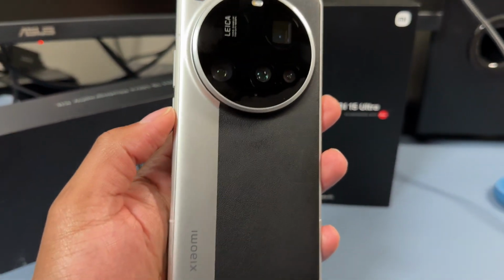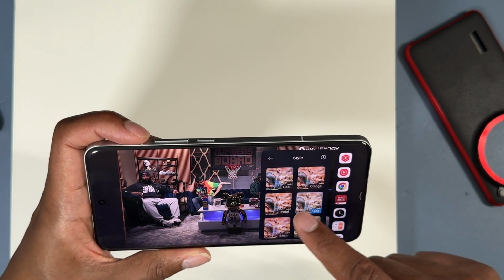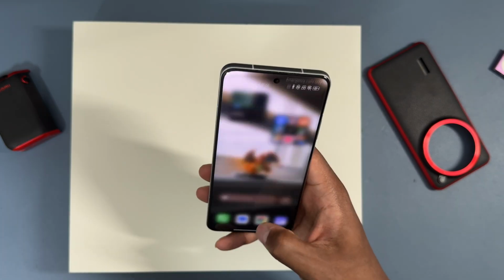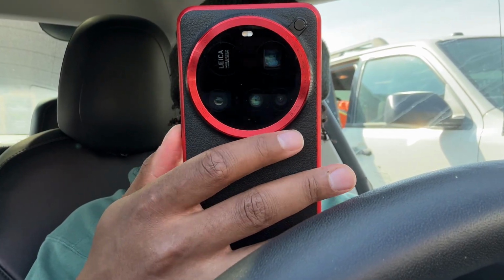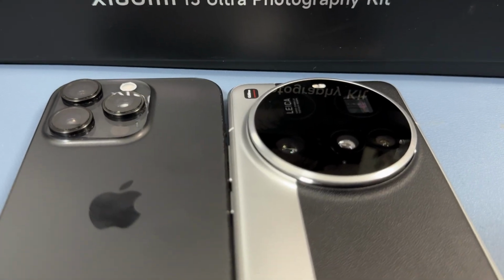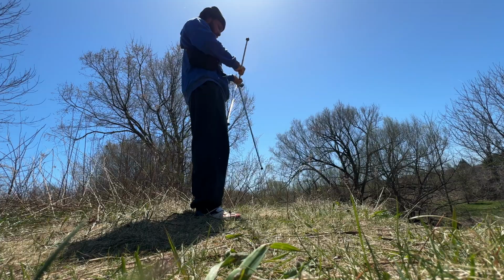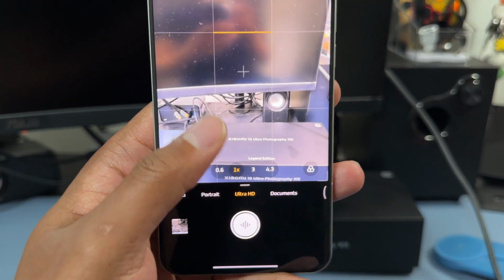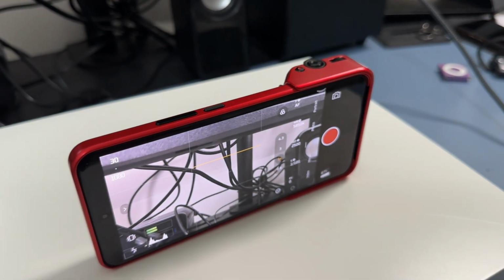Why Buy a Camera Anymore?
Special thanks & shoutout to the supporters of the channel:
DragonZord94, AbrahamRoberts